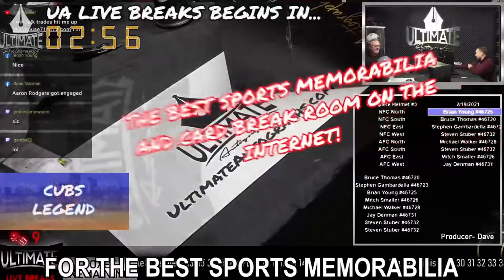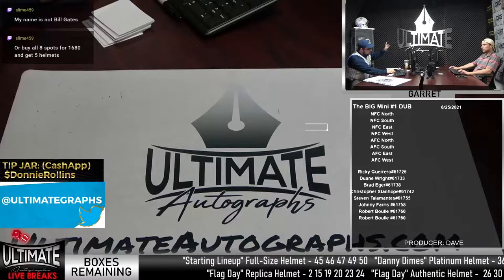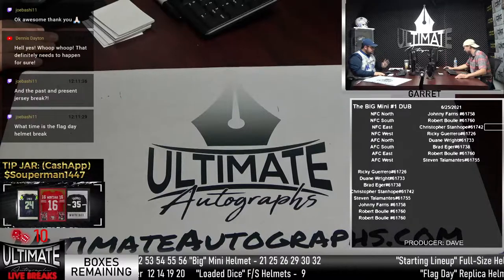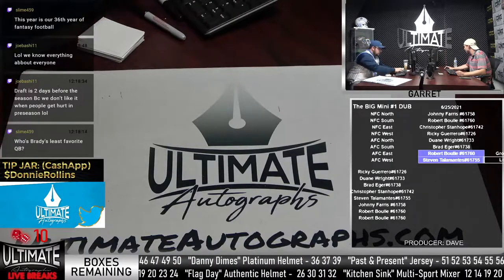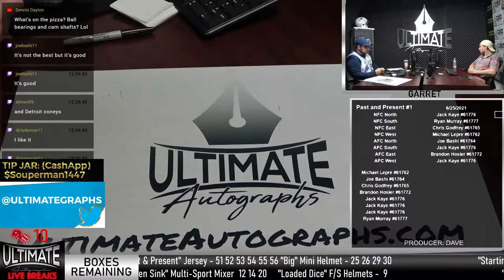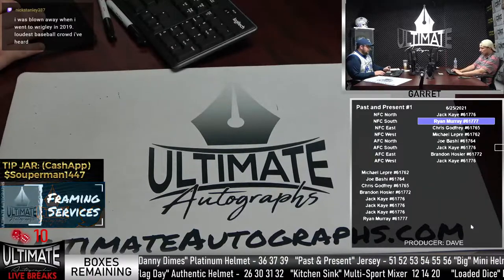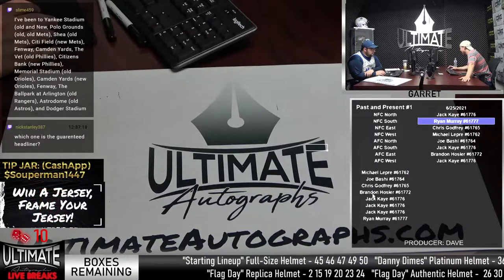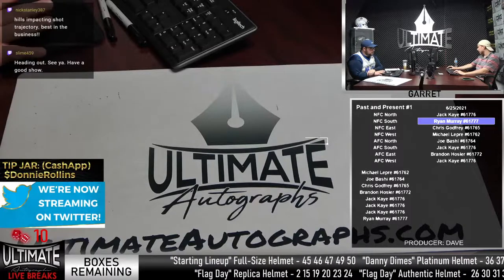Ultimate Autographs Live Breaks!